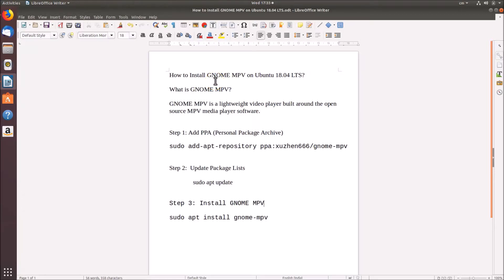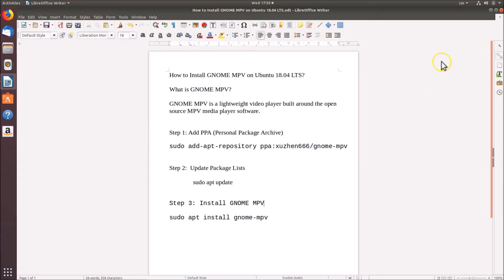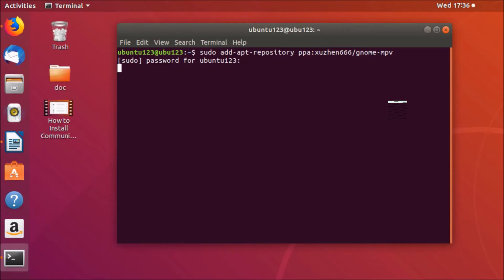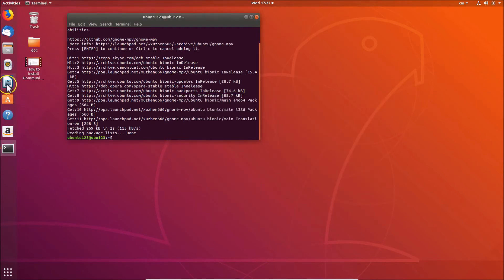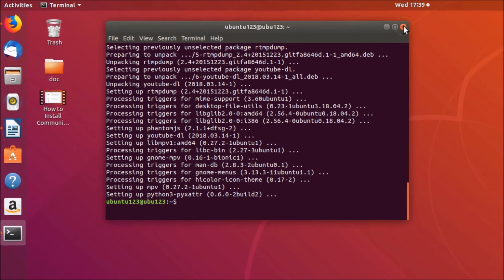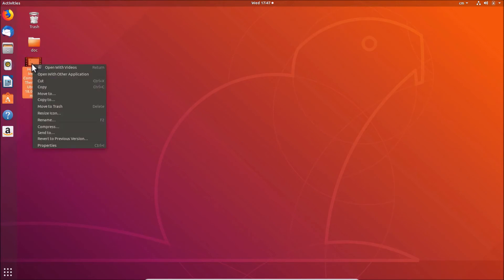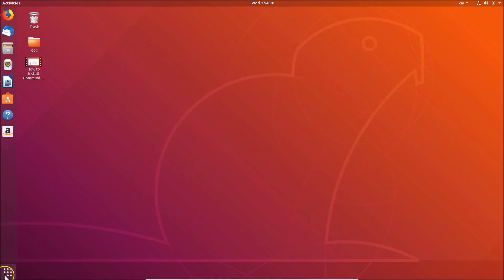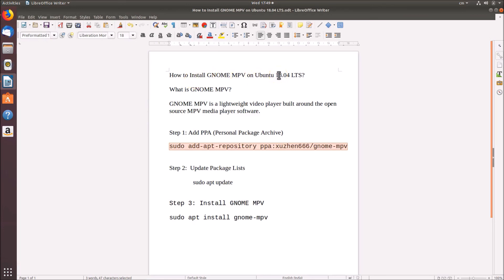How to Install GNOME MPV on Ubuntu 18.04 LTS?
What is GNOME MPV?

GNOME MPV is a lightweight video player built around the open source MPV media player software.

First, Right click on the desktop, and then click on 'Open Terminal.'

Step 1: Add PPA (Personal Package Archive)

sudo add-apt-repository ppa:xuzhen666/gnome-mpv

Step 3: Install GNOME MPV

       sudo apt install gnome-mpv

Now, to open Gnome MPV Player. Click on 'Show Applications' at the bottom left. Do a search for 'Gnome MPV,' click on it to open it.

It's done